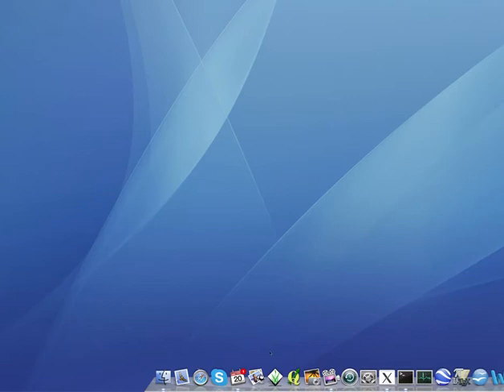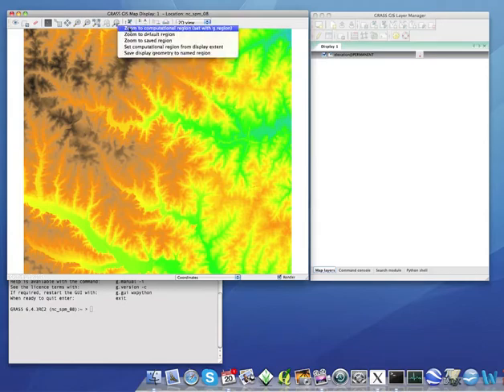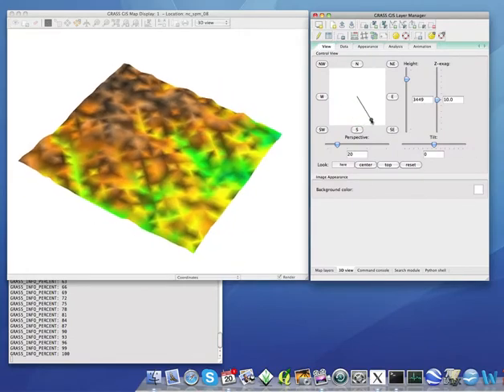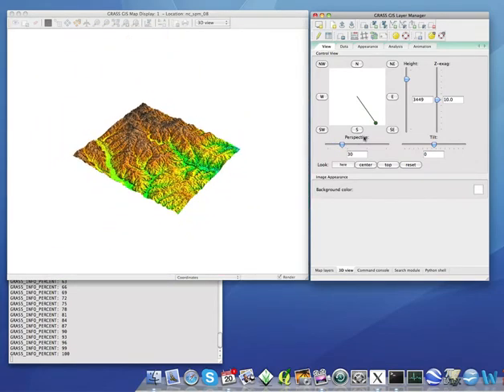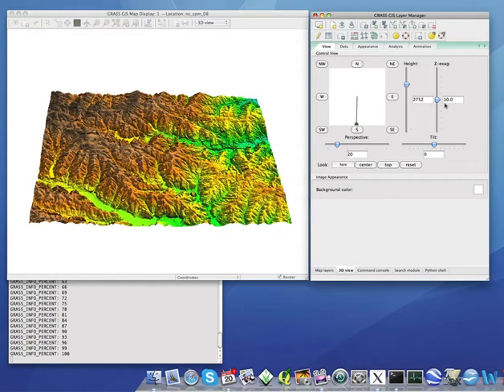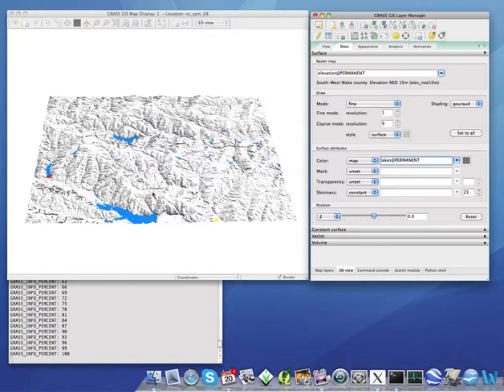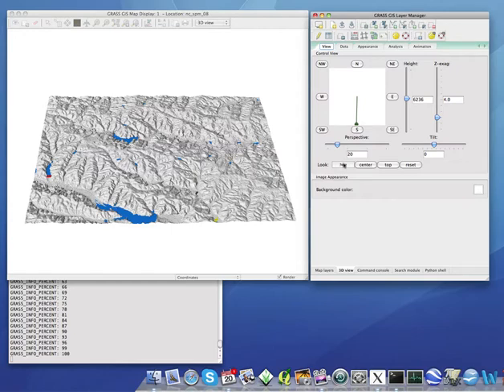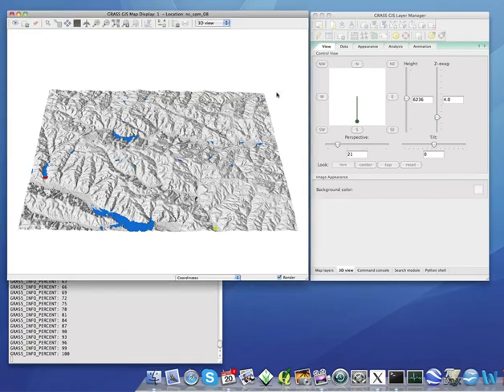Getting started with 3D visualization in GRASS GIS 6.4: Surface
Getting started with 3D visualization in GRASS GIS 6.4 graphical user interface for NCSU MEA582 class

Topics: raster, surface, region, resolution, colors, lighting, view

Mostly valid at least up to GRASS GIS 7.2.